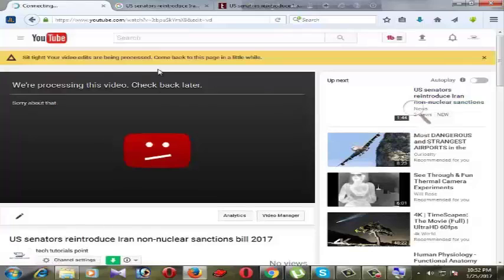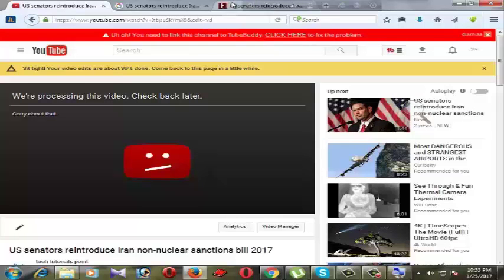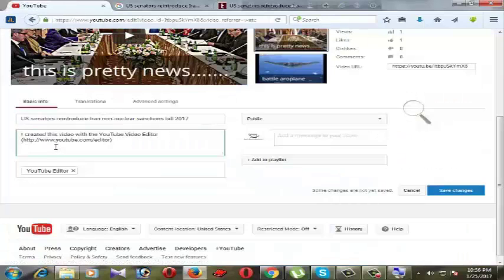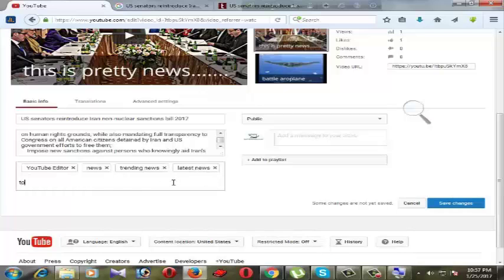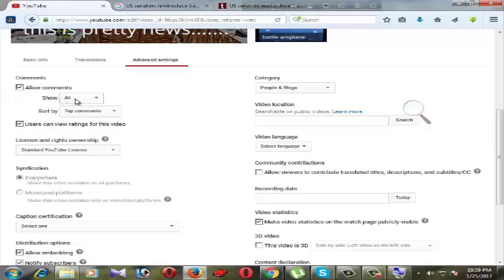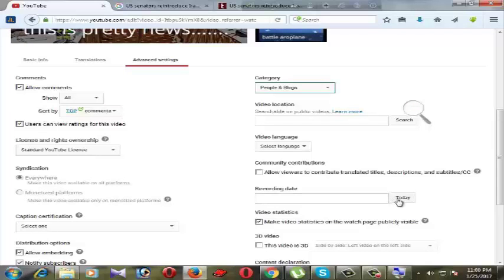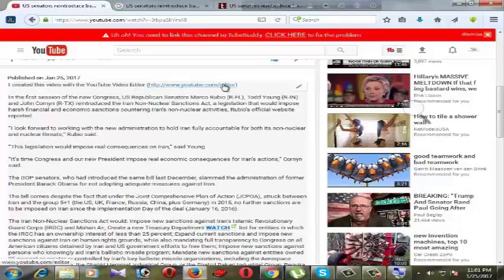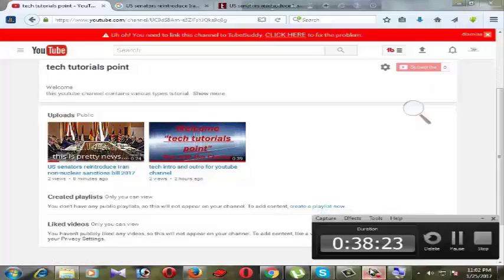How to Optimizing your video for top Ranking A to Z Method | Creative Tech Solution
Hello viewers,
Stay with this channel.